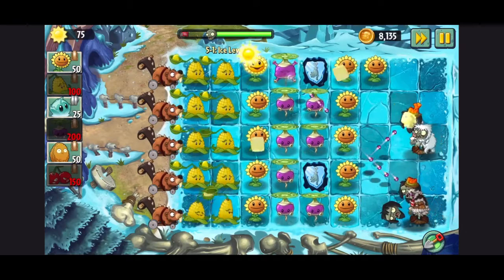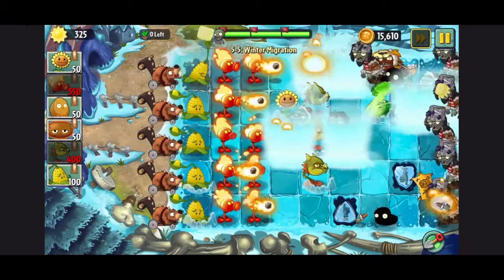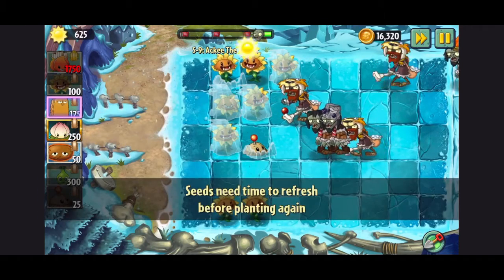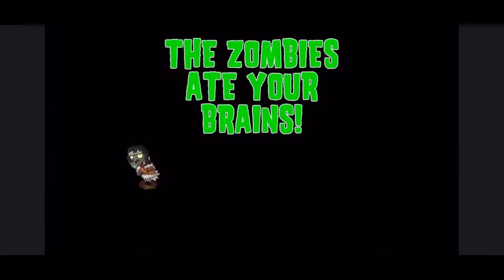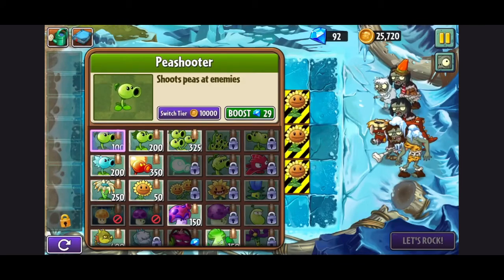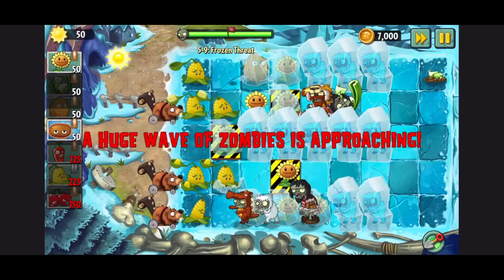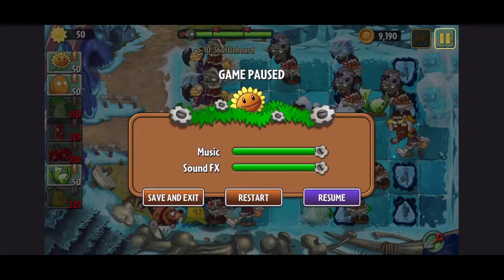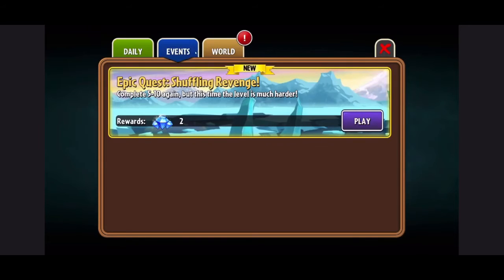PvZ Eclise world 5 | #4